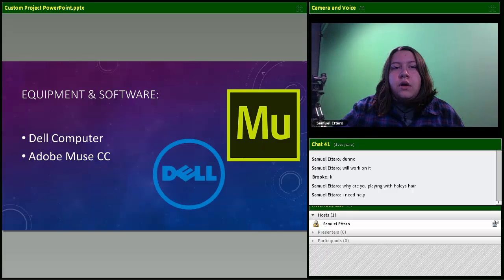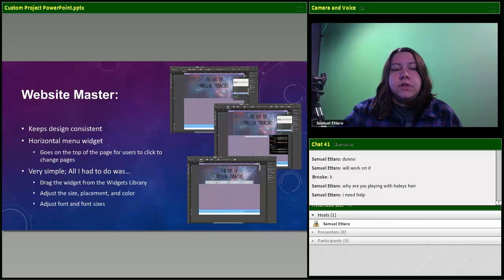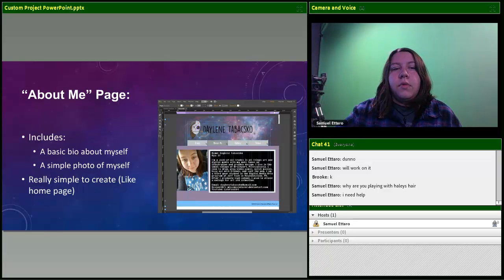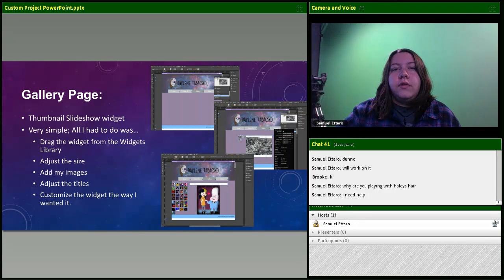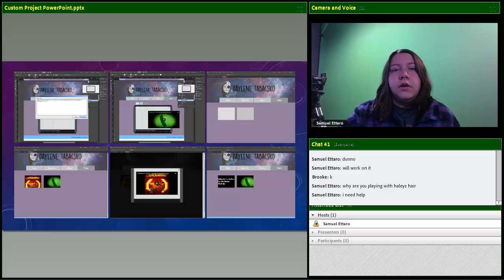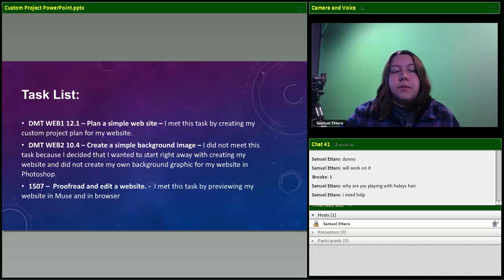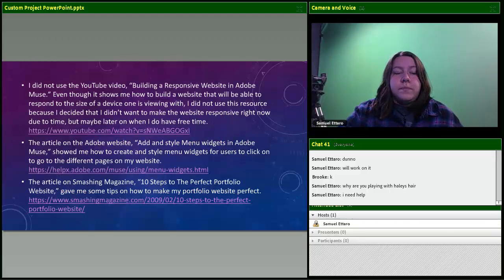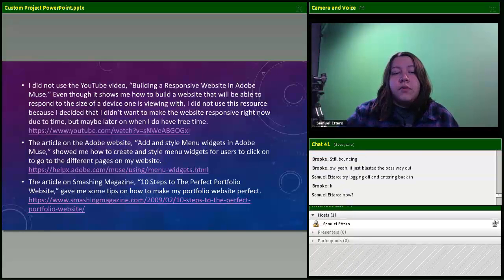Daylene Tabacsko 1st Quarter Custom Project Report 2016